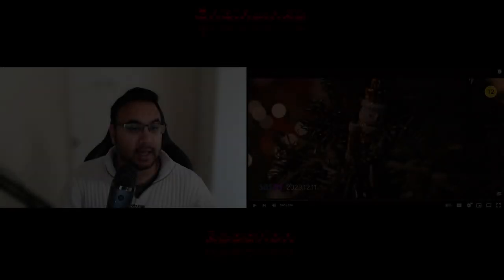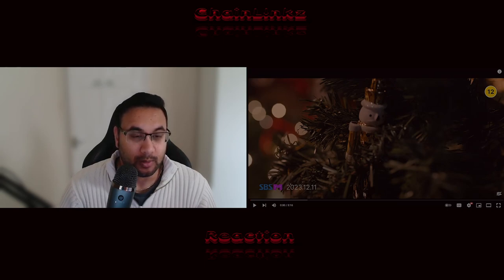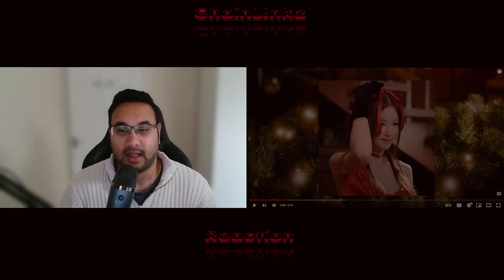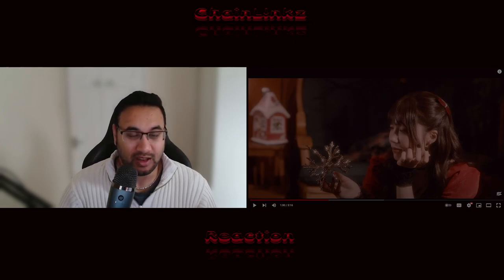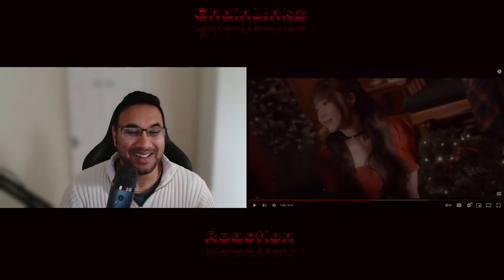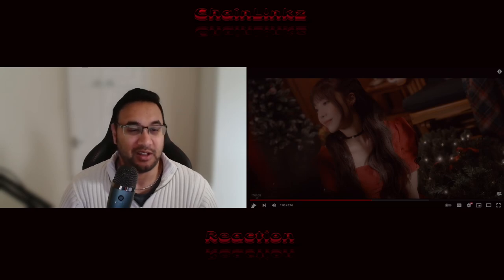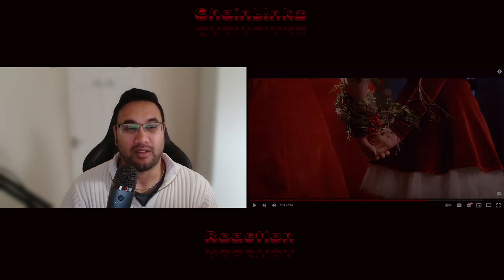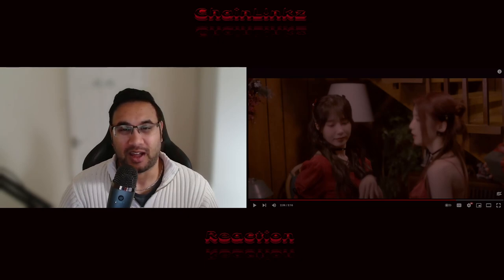Music Remixer/Producer Reacts to APINK - Pink Christmas MV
A Pink, what an amazing girl group that's been going for over a decade in K-Pop. One of my faves that got me into the genre since 2015.

I do NOT claim to own the video or the music/samples used in this reaction video.

Label: Cube Entertainment, IST Entertainment, Universal Music Japan, Kakao M, PLAY M ENTERTAINMENT